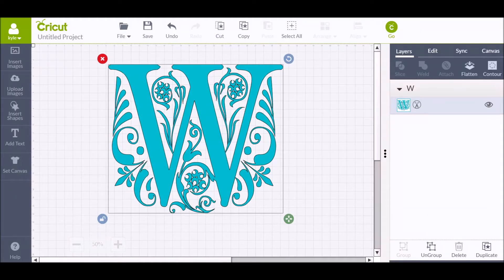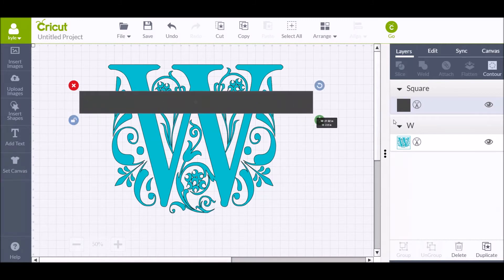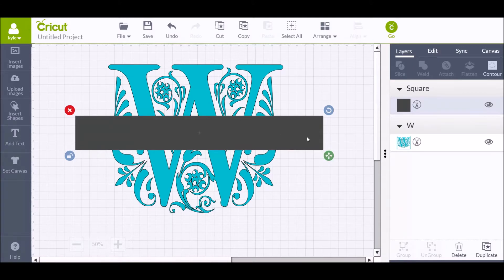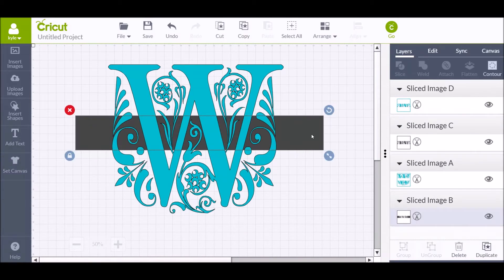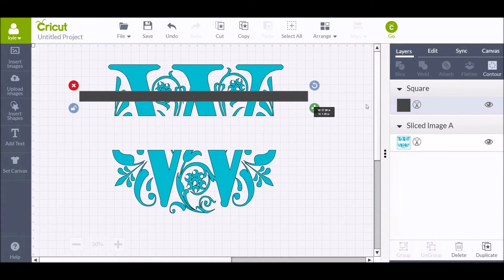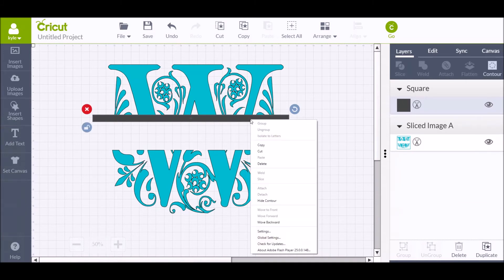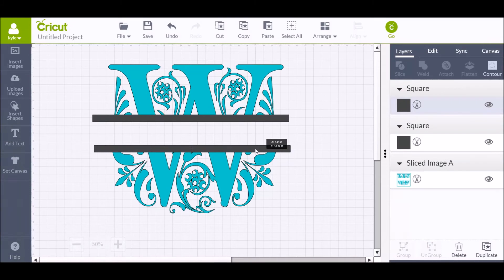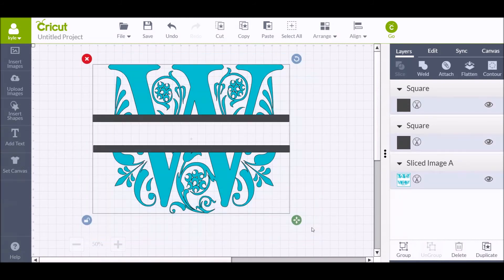How to create a Split letter in Cricut Design Space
How to create a split letter design in Cricut design space.